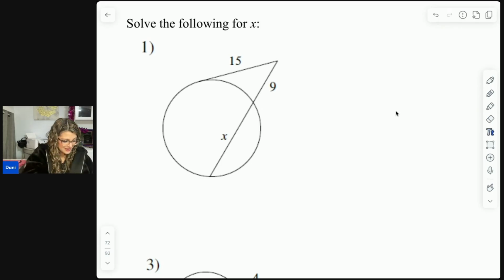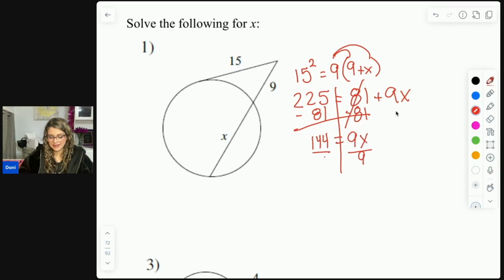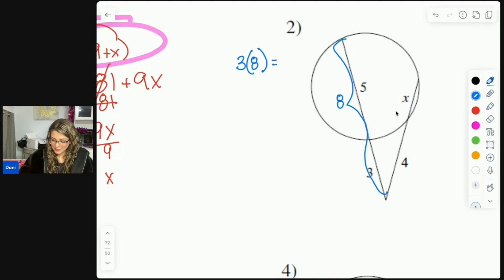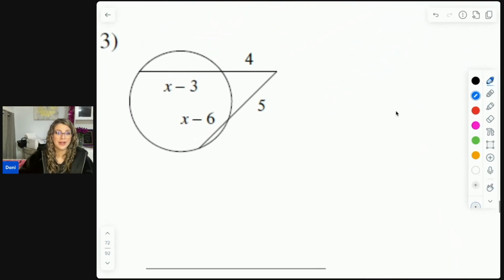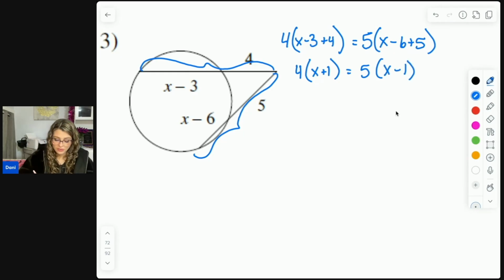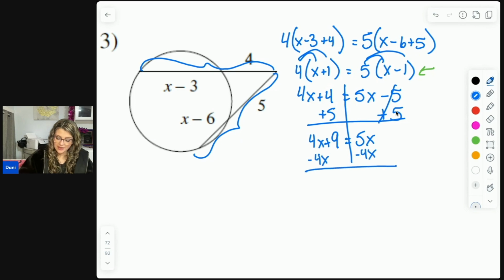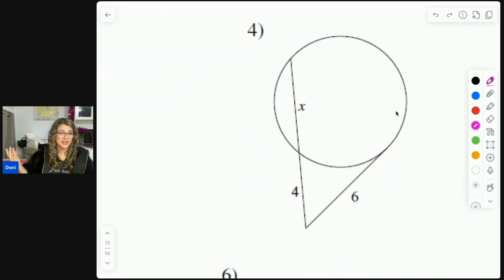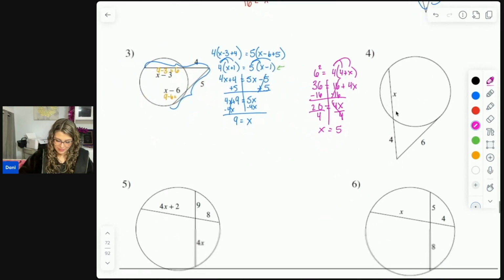How to solve Circle Geometry Problems Secants, Tangents & Chords (Lengths)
In this video we solve several circle geometry problems involving tangents, secants, and intersecting chords.

You’ll learn how to set up equations using important circle theorems, including:
• Tangent–Secant relationships
• Secant–Secant relationships
• Intersecting chords inside a circle

These types of problems commonly appear in Geometry classes and Regents exams.